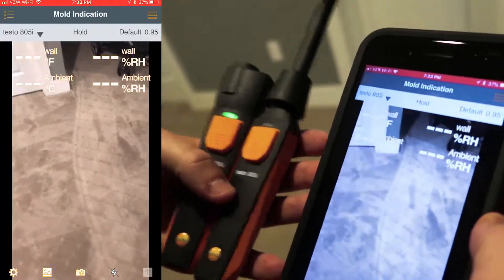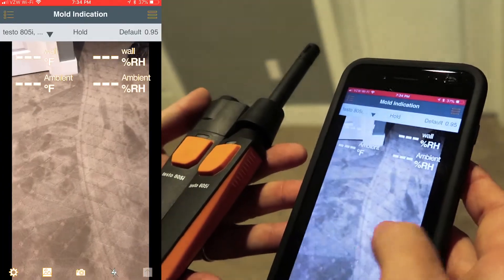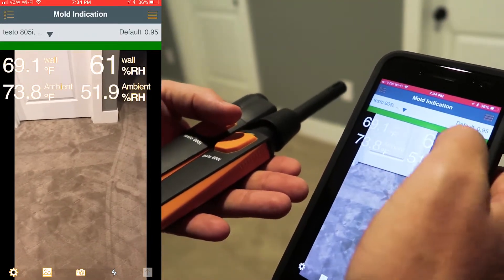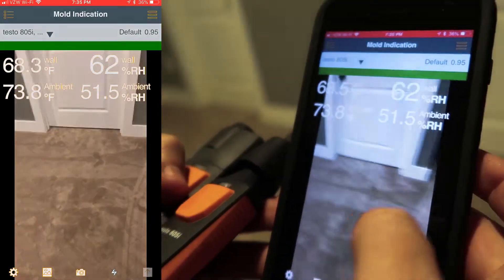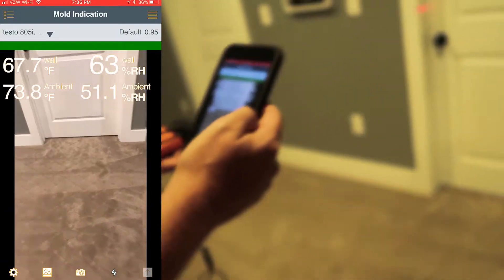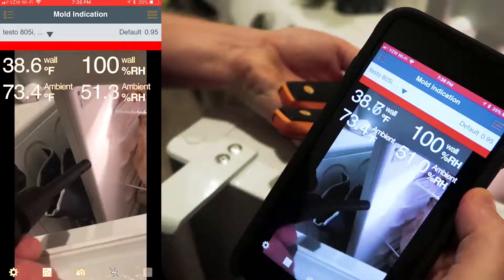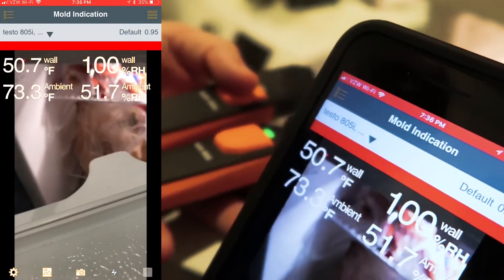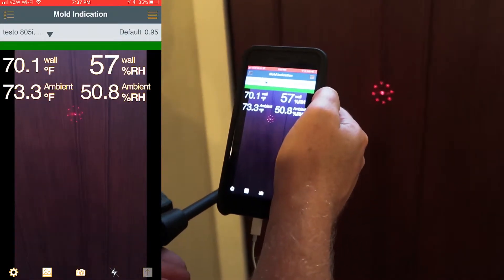Testo Smart Probes Mold Indication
Using the testo smart probes to detect and confirm mold.